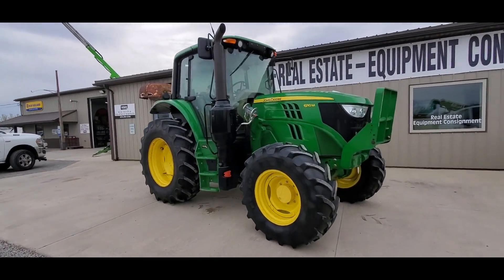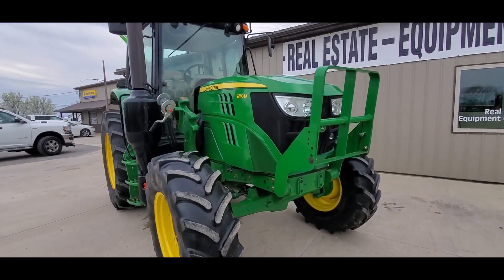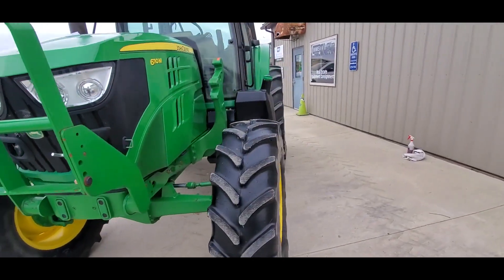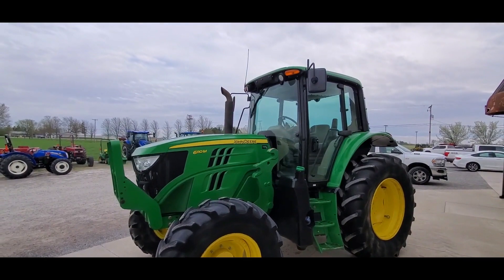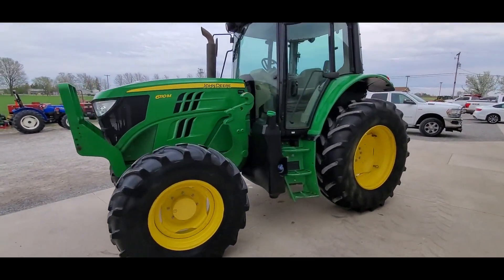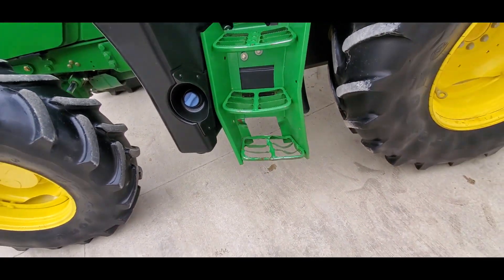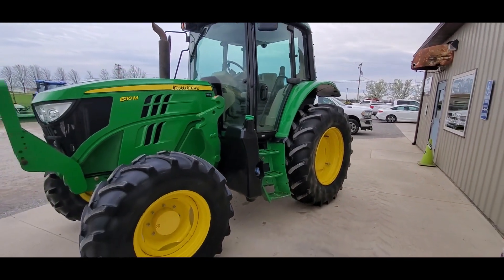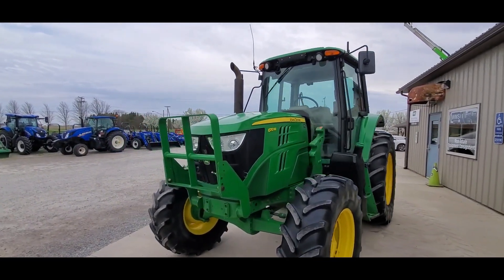2016 JOHN DEERE 6110M For Sale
Clean local unit used mostly on manure spreader.  Smoke free cab,  tractor will be serviced, detailed and ready for work.  Shipping and financing available.  Left step is bent.  No other damage past normal wear noticed.